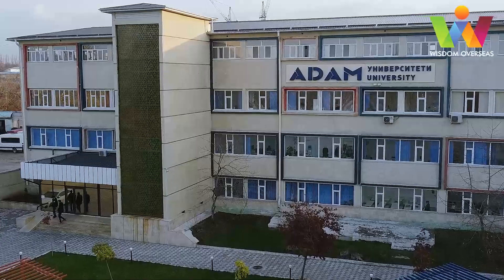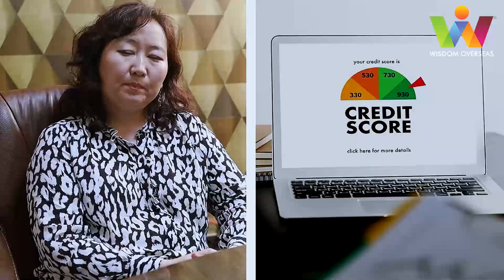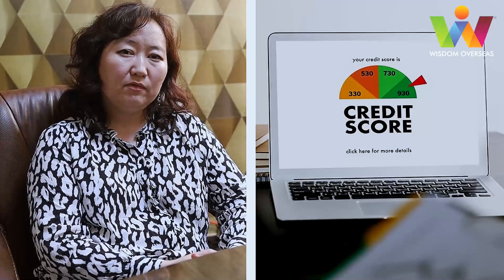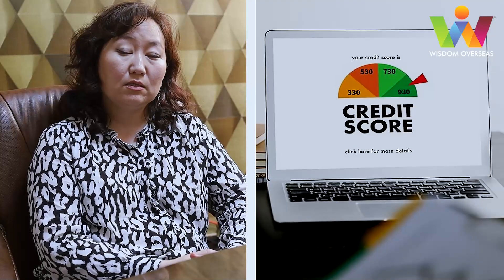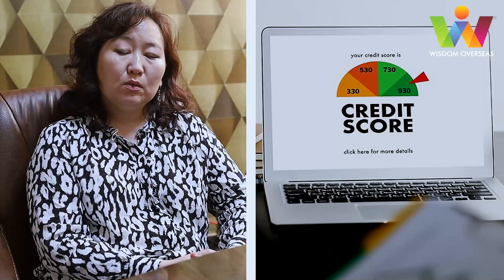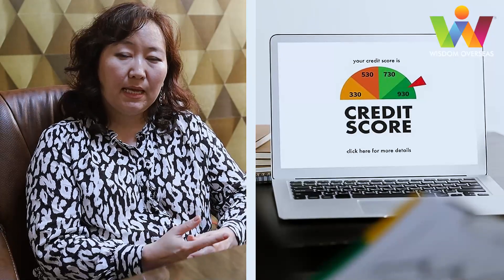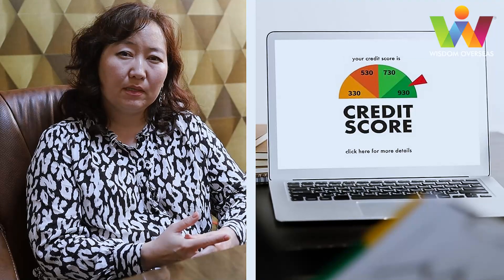Understanding Credit Score & Percentage: A Comprehensive Guide for Adam University Students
Confused about credit scores and percentages? 🤔 In this video, we break it down for Adam University students. Learn how credit scores work, the impact of percentages, and smart financial strategies. 🌟💼

                                      About Wisdom Overseas
To ascend the stepping stool of achievement, choosing the correct course and the right college assumes the first job. What's more, to do this, there should be a kind of arranging. Hence, parents and understudies need a sort of direction and advice. "Wisdom Overseas" is a creative firm and has creative solutions for your career.
We impeccably comprehend confounded condition of brains of understudies, and subsequently, our master advisors help them to satisfy their fantasies. We generally endeavor to give our understudies the best administrations and quality direction. We will have a guiding session toward starting to comprehend your needs.

"Wisdom Overseas" encourages striving Indian understudies to take affirmations at the top University. We construct vocations, come, and move along with us for an incredible future!

    Wisdom Overseas (Hyderabad)
    Flat No: 304, Block-B Prestigerai Towers,
    Panjagutta, Opp NIMS Hospital,
    Hyderabad – 500082.